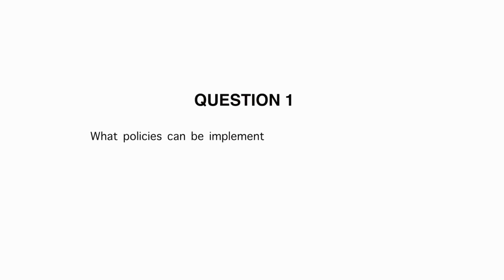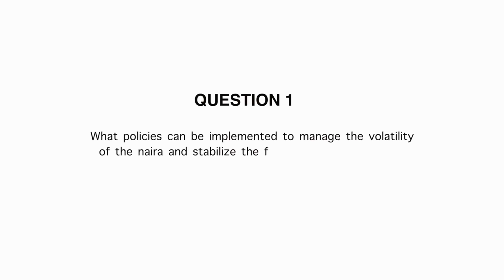Q&A PART 2 | Policies to Stabilize FX, Hospitality, Effects of Functioning Ports in Nigeria & More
Join Mr. Chuka Nwachukwu weekly for expert insights and updates on the FX, bonds, and treasury bill markets. Explore spot rates, subscription-level reports, foreign reserves, and Central Bank of Nigeria (CBN) policies shaping the financial landscape. Whether you're tracking market trends, analyzing economic indicators, or looking to make informed investment decisions, Chuka's in-depth discussions, interviews, and expert commentary will keep you ahead of the curve.

Get to Know Me |  Investment banking

Stay informed and empowered.